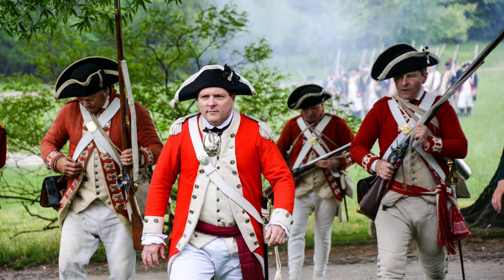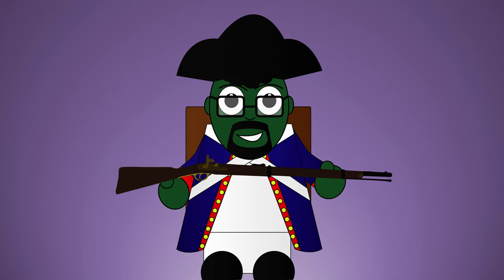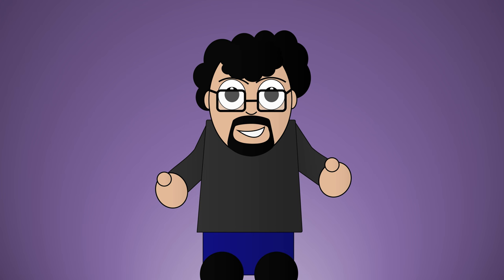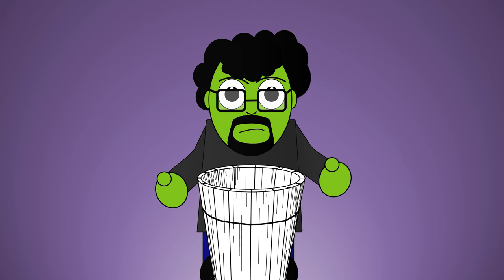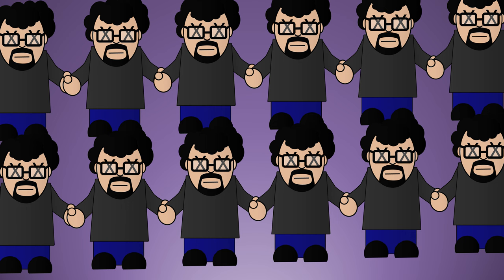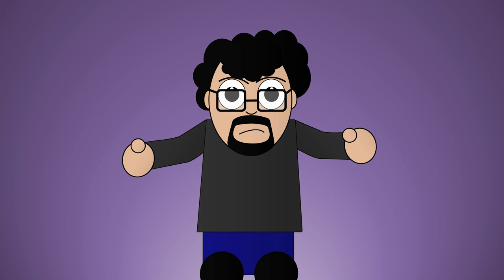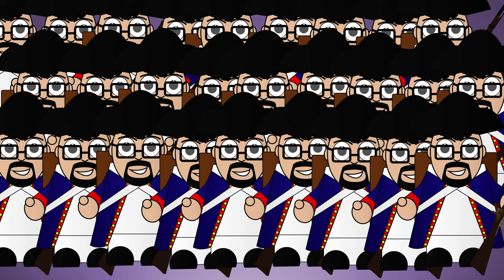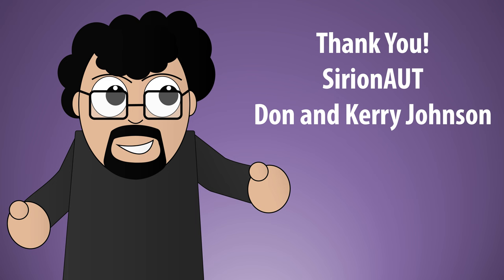The Prison Ships of the American Revolution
Read the whole story of the HMS Jersey, and help Step Back at no extra cost by buying The Ghost Ship of Brooklyn: An Untold Story of the American Revolution by Robert P. Watson by using this

Imagine being forced to row on what your captors call your last voyage. You slowly approach a towering black hulk of a ship. As you approach, a thousand horrible stenches, and the moans and groans of the dying assault your senses. With every instinct to get away, you’re forced at gunpoint on board, and down below decks with over a thousand other prisoners. Welcome to what those on board described as Hell. This is the story of the HMS Jersey, the most infamous prison ship of the American Revolution.

American history gets ever weirder and more interesting. Watch some more discussions of American history and culture

Step Back is made possible by the generous contributions of viewers like you, consider helping

Step Back is a history channel releasing videos bi-weekly that endeavours to go past the names, dates, and battles you might find elsewhere. It invites you to take a step back, consider the past and how it connects to today. We search for the quirky, unconventional, and just plain weird parts of our collective story.

Step Back History is a Square Zero Production. To learn more about us, visit our

I would like to thank the following patrons for their support of this video:
SirionAUT
Mom and Dad

Photos:
SKopp
FotoosvanRobin
Paul venter
Büschel
Tommc73
Maximilian Dörrbecker
TUBS
EpochFail

Sound:
Freesound Project
Jukedeck.com

Sources:
History.com Staff. "The HMS Jersey." History.com. 2010. Accessed July 30, 2017.
McMillan, Winston G. "Something more than a three-hour tour: rules for detention and treatment of persons at sea on U.S. Naval Warships." Army Lawyer, February 2011, 31. Accessed July 30, 2017.
"The Prison Ship HMS Jersey." History Is Fun. May 24, 2012. Accessed July 30, 2017.
Watson, Robert P. The ghost ship of Brooklyn: an untold story of the Revolutionary War. Boston: Da Capo Press, 2017.
Wisner, Meredith. "The HMS Jersey, is she or isn't she?" BLDG 92 : Brooklyn Navy Yard Center. June 2012. Accessed July 30, 2017.